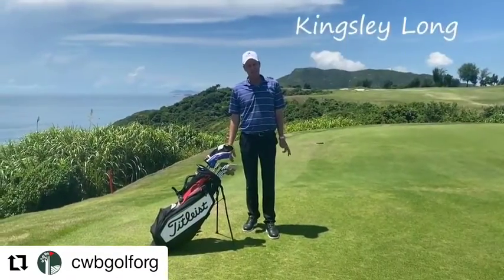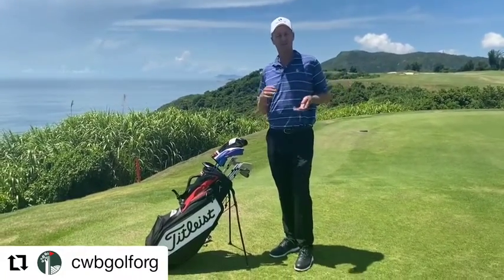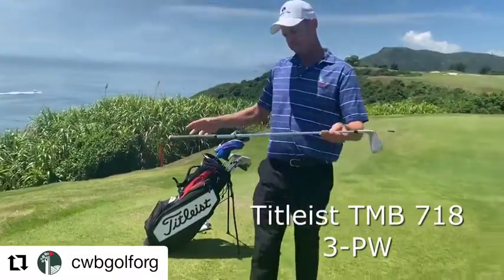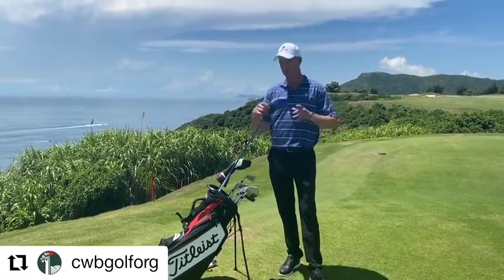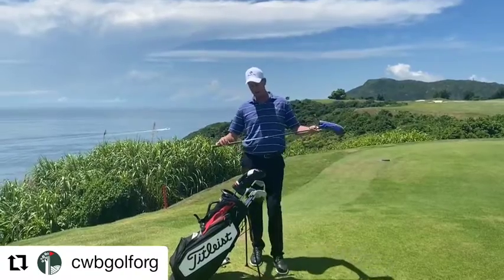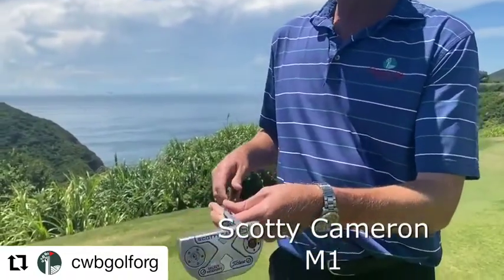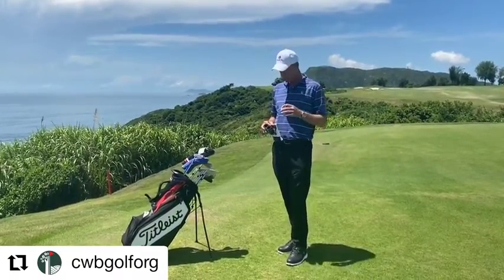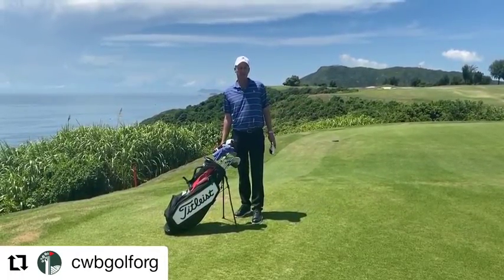HKGOLFWEEK: Learn and improve your golf skills from a pro.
英語內容 | HKGOLFWEEK

深入了解香港清水灣鄉村俱樂部的高爾夫球場環境、高球洞的分析、建議。

還未開始有興趣打高爾夫球的你，看看靚境，香港的世外桃園，有時間可以入去看看和打卡。

YouTube影片來源：
英語內容 | HKGOLFWEEK 18洞（第一洞）